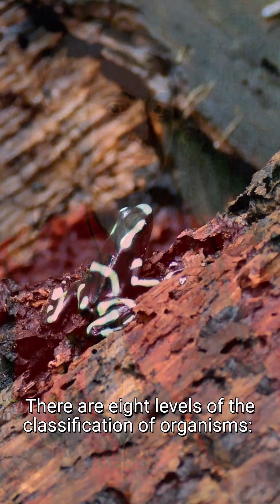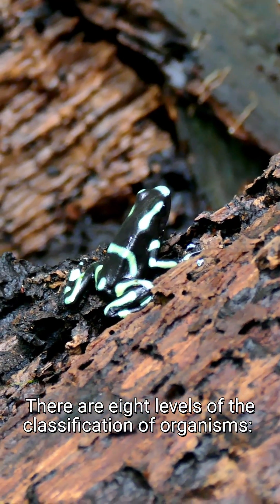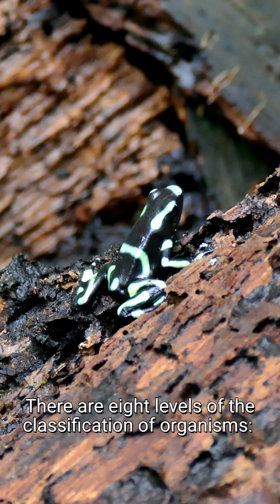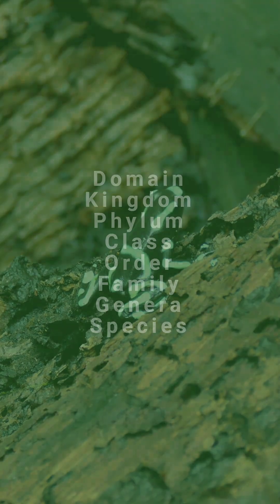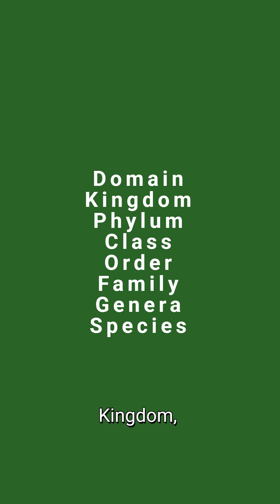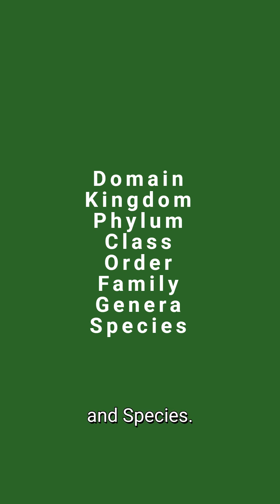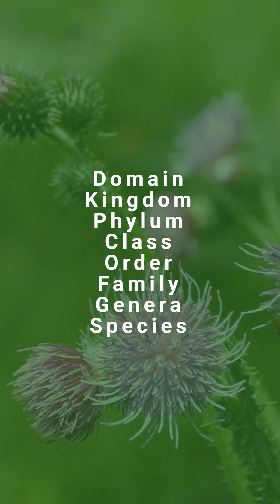Classifying Life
References